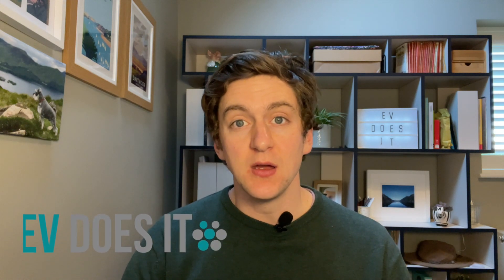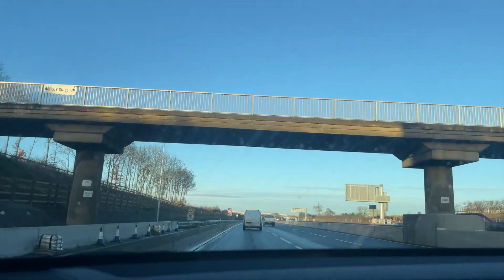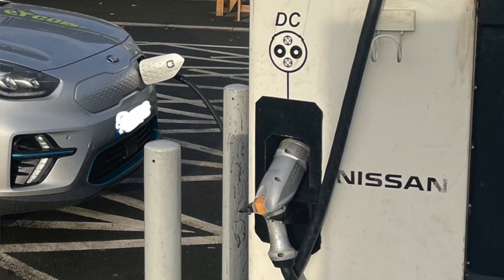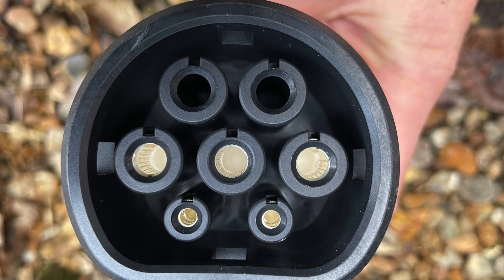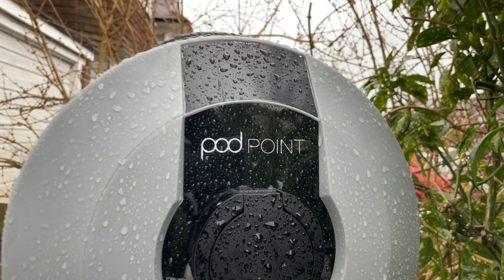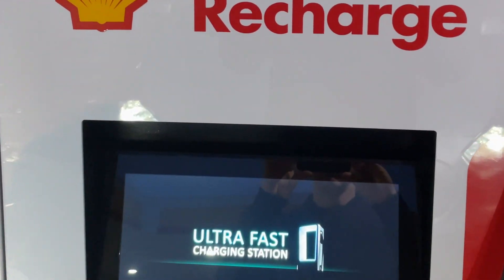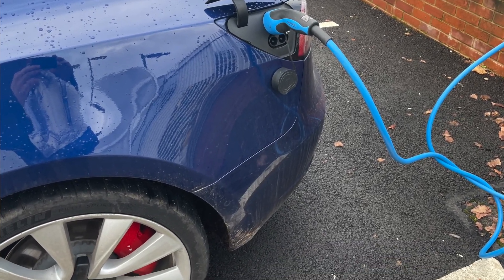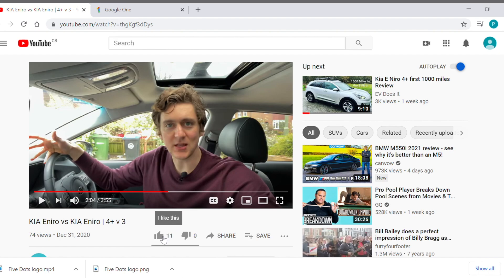Simple Guide To Electric Car Charging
Everything you need to know to charge an electric car.

Electric Car charging can seem complicated, but actually, it's just like charging a mobile phone.

In this video I'll run through everything you need to know to charge an electric car and switch to electric driving.